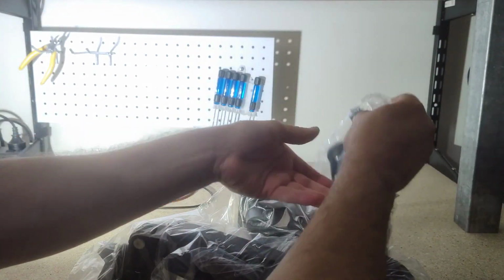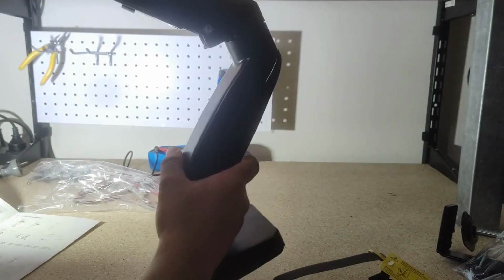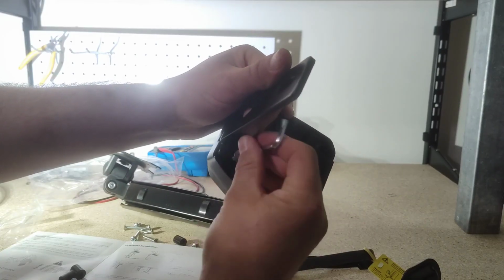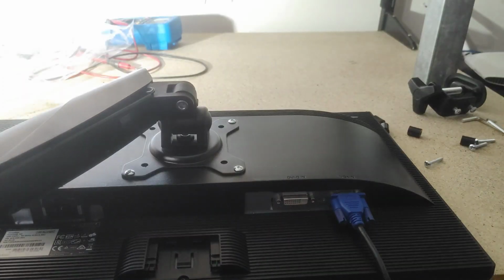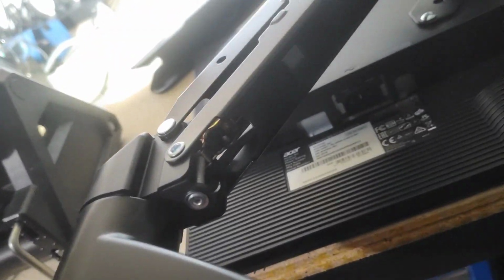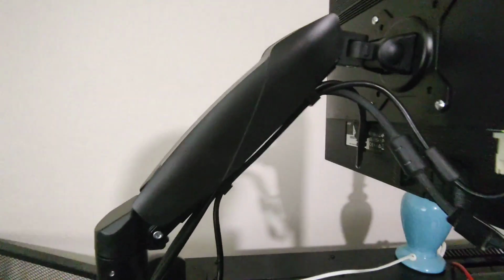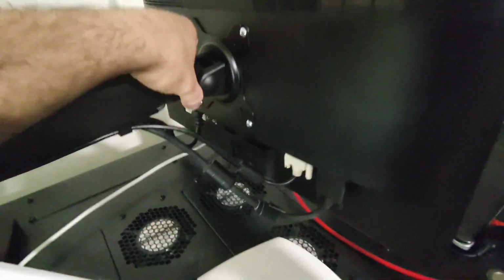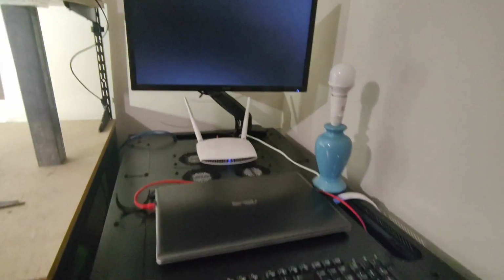$35 Kmart Anko Single Monitor Arm 🤔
Why wont my arm move?
- There are small holes on each joint of the arm with a small grub screw in them. Just put an allen key in the hole and loosen the grub screw. This will allow you to move it around then tighten them backup when your done :) View 5:41 for screw locations

A look at the Anko single monitor arm. In summary If using as your primary monitor arm for your desk maybe spend a bit more for a JB XCD arm. But might be "OK" for something not used often or for lightweight monitors.

- The Anko arm also missing a 3mm Allen key to adjust swivel. You will need to source one.

During the install the back cover did snap and alot of the screws felt a bit dodgy. Updates On the status of how hard my monitor got owned by gravity will be updated below:
- 6/5/24 Installed
- 7/5/24 Yeah still standing for now.
- 3/6/24 Its still up, though iv noticed the monitor is slowly lowering it self.
- 3/9/24 Still holding though its drooped down a bit.